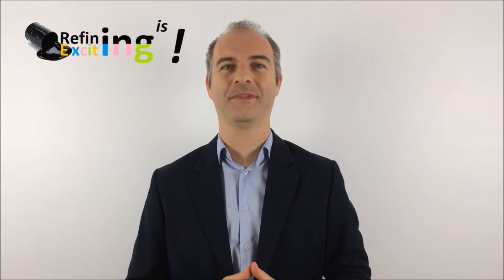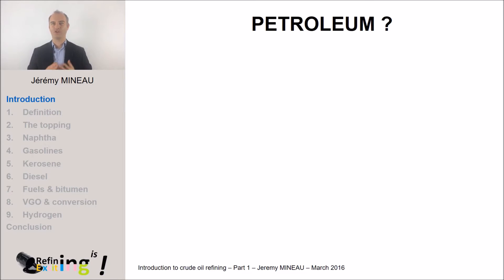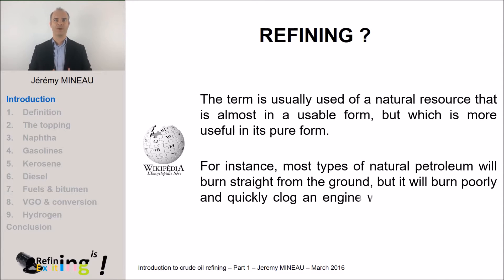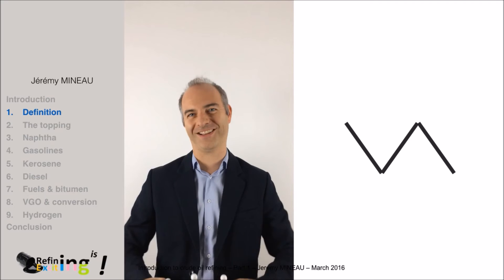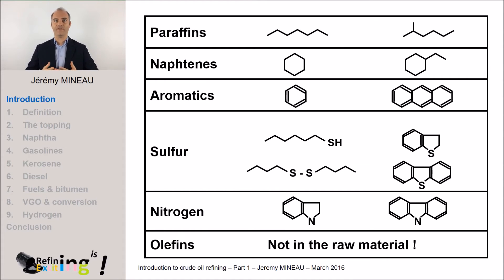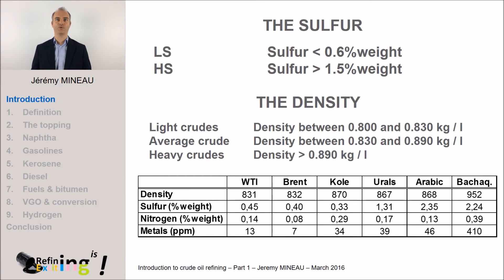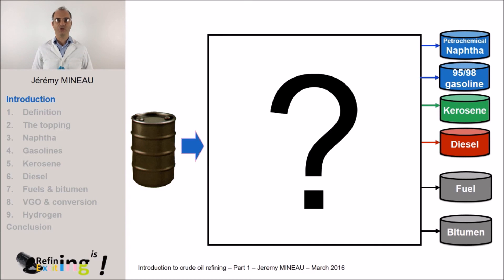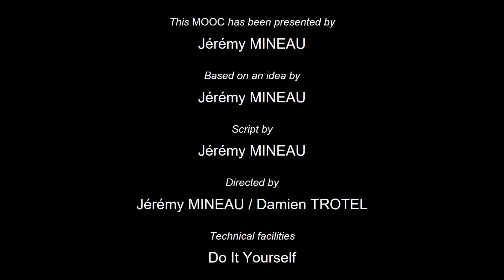MOOC Introduction to crude oil refining Part 1 English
Link to quizz given in the description of video 4.